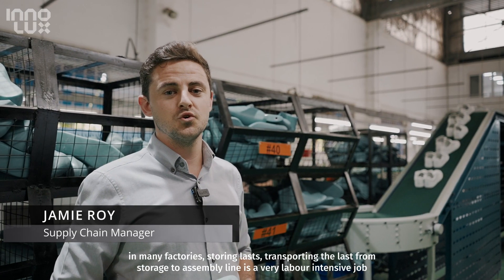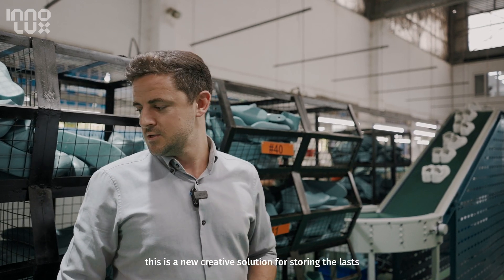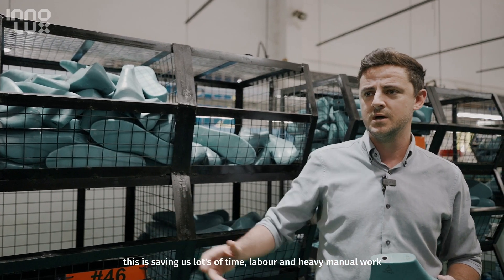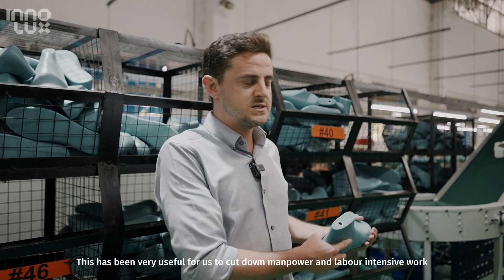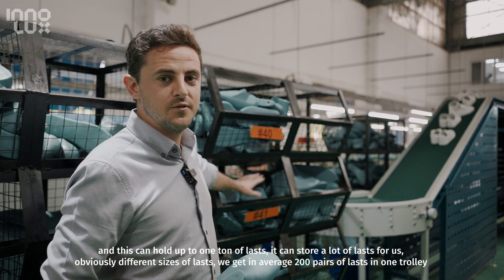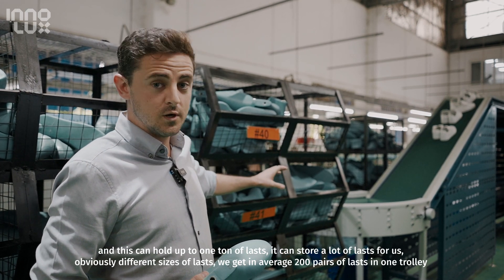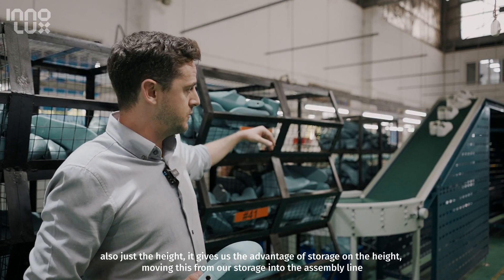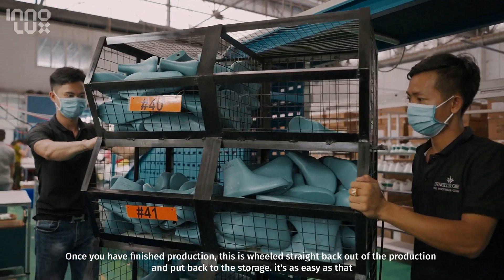How to mobilize bulk shoe-lasts from storage to production?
Running shoe assembly line requires 300-500 pairs of shoe lasts to have a proper size run cycle. Storing and mobilizing shoe-lasts is something most of us would not consider much when thinking about footwear production. But it's pretty heavy, bulky and not easy to handle in mass volume, while an indispensable tool for each footwear manufacturer.

Each brand has many different shoe-lasts for different footwear categories and styles. Shoe last for Man or Woman sizes average weight is 1-1.5 kg a pair depends on the style. All together, shoe lasts for production requires a lot of manual labour, in moving them around between storage and production assembly line.

We came with a creative and practical idea that enables us to move our lasts around quickly and easily.

Jamie Roy, our supply chain manager, explains in this video how we manage ours lasts in a custom-made wheeled rack.